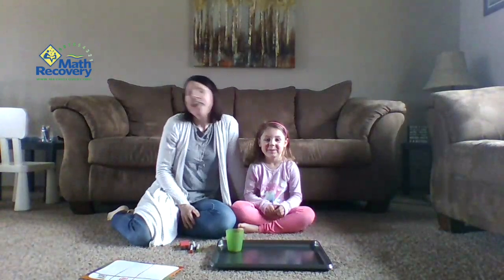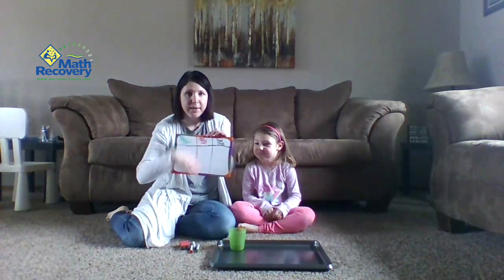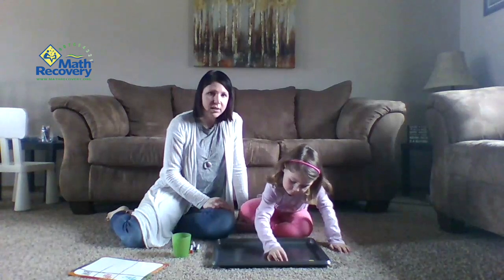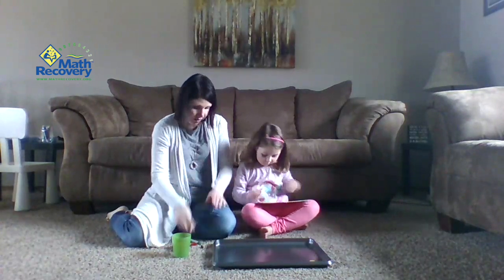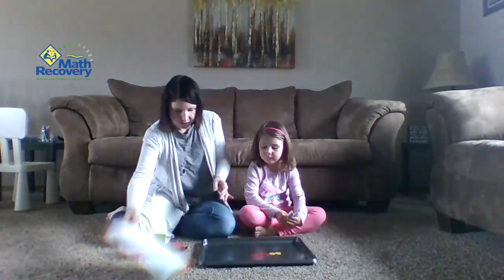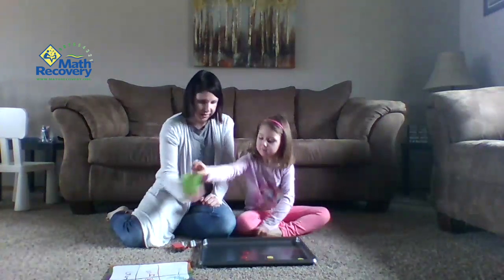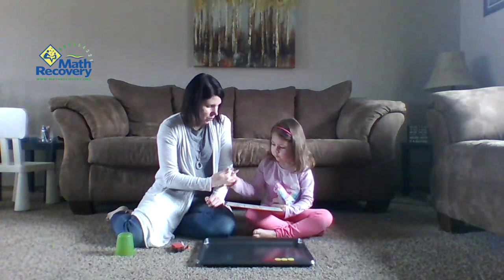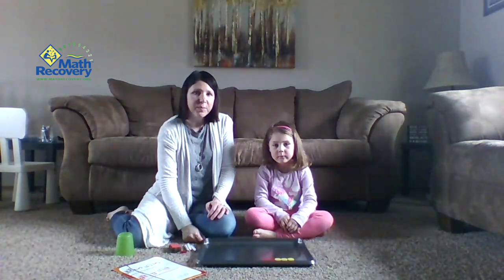Spill to Make 5: Fun Kindergarten Math Game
Materials:
Paper or white board to write on
Cup
2 colored counters (red/yellow) or create your own
How to play:
Spill the counters. Count how many red and how many yellow. Write down how many of each. Then practice saying 3 and 2 make 5.